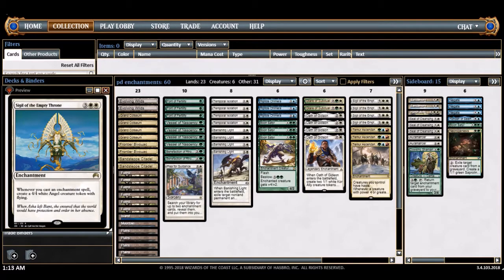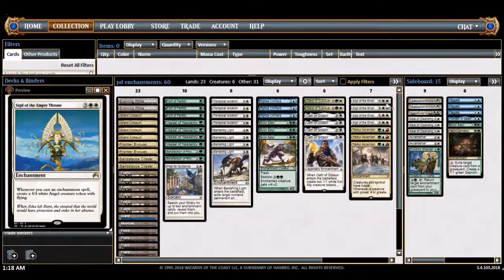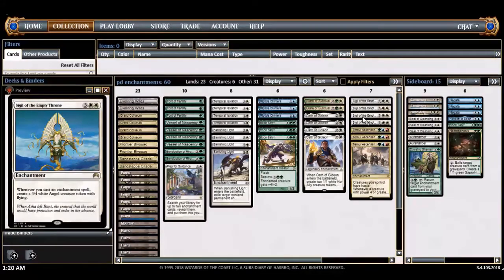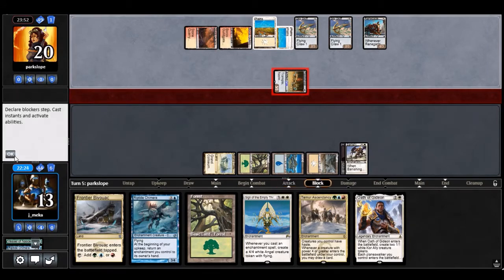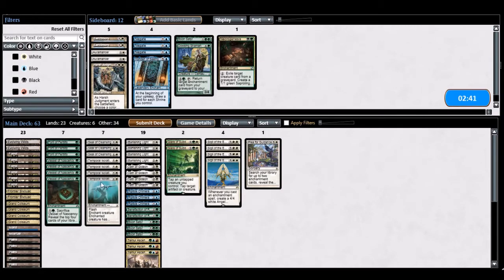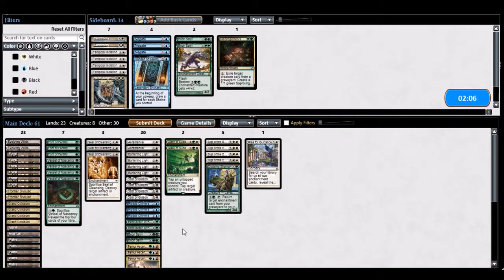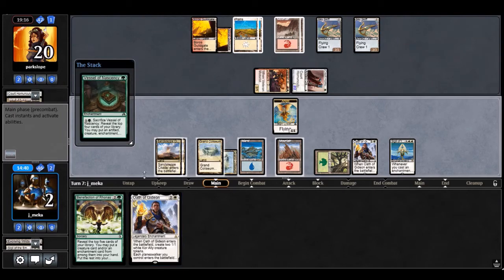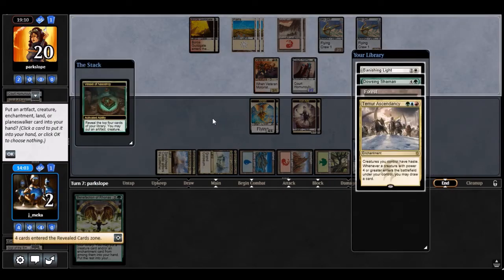[Penny Dreadful] 4c Enchantments: Deck Tech + Match 1